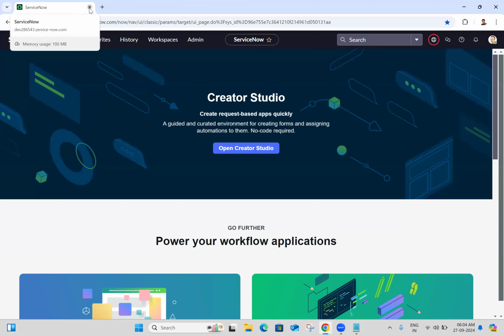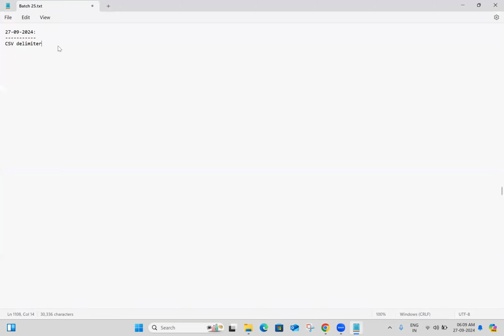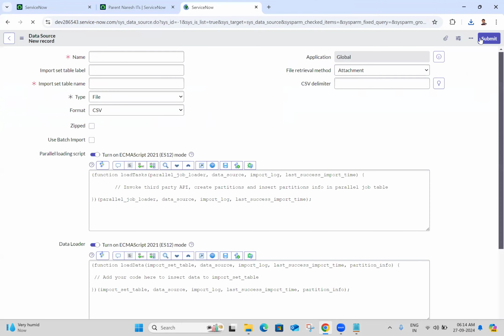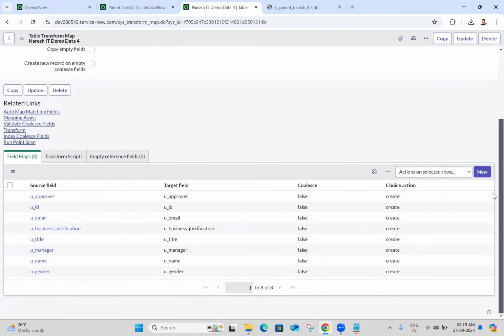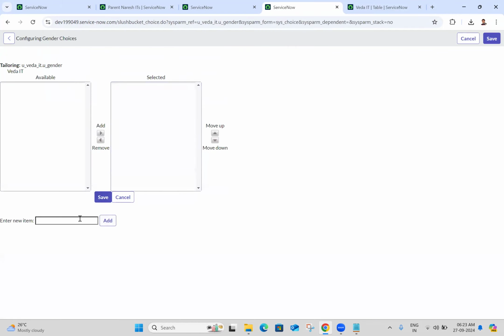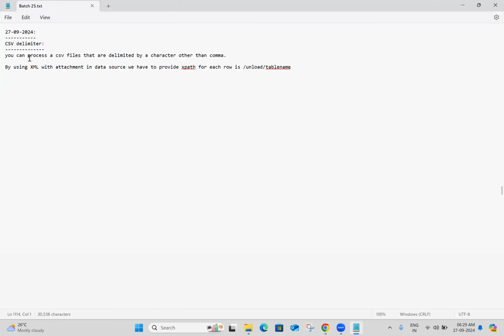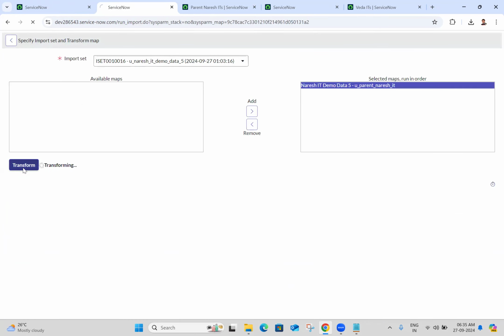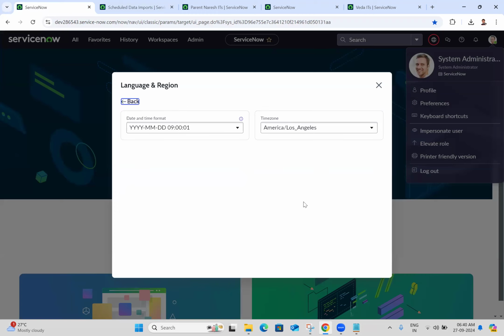Batch 25 || Servicenow Class 24 Video 1 || Import Sets